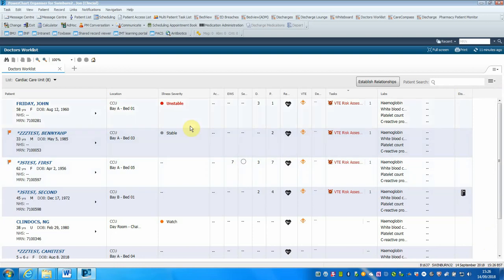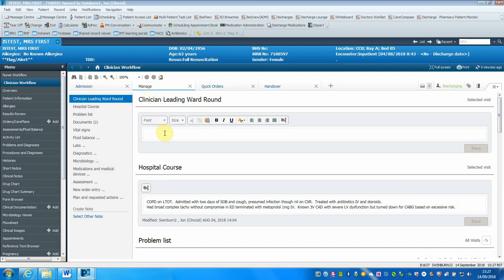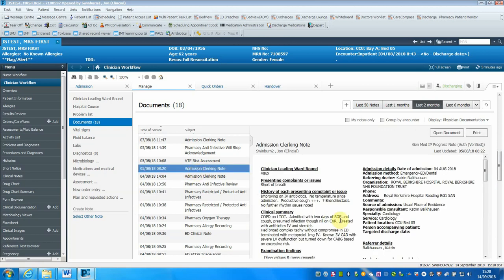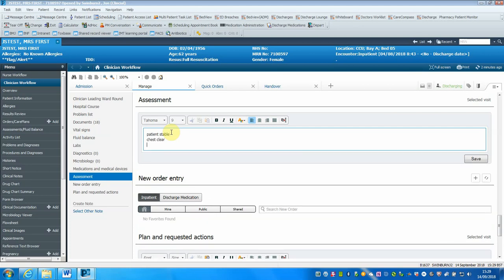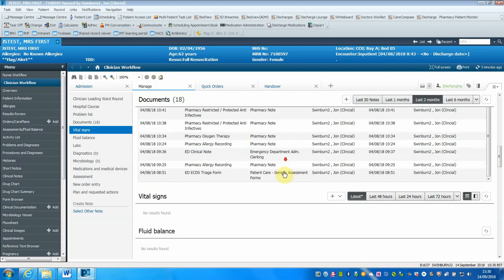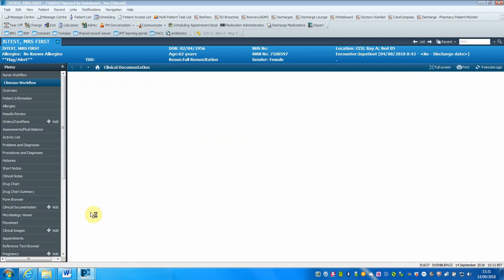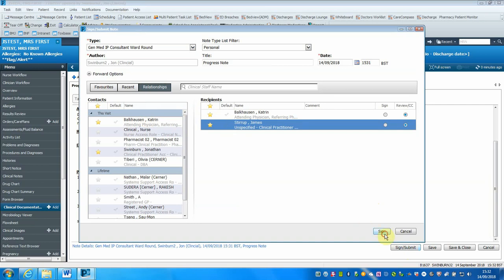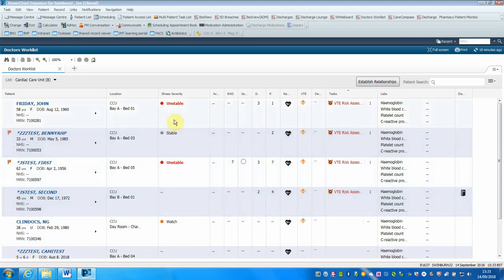How to record a ward round